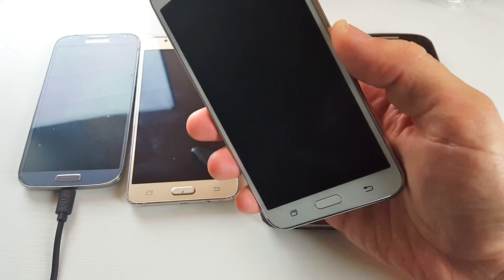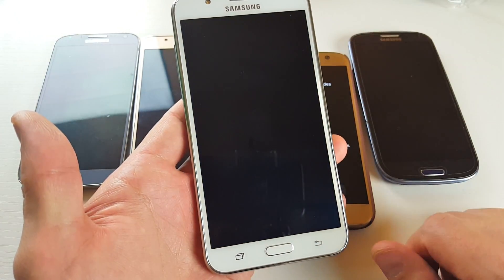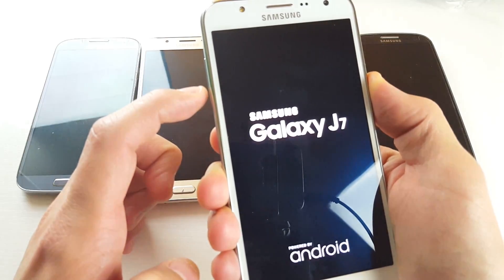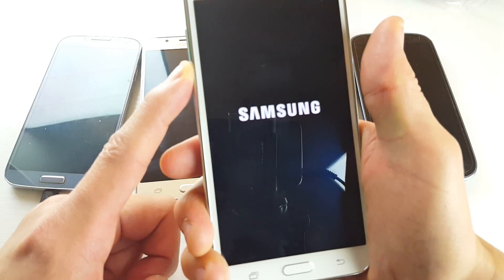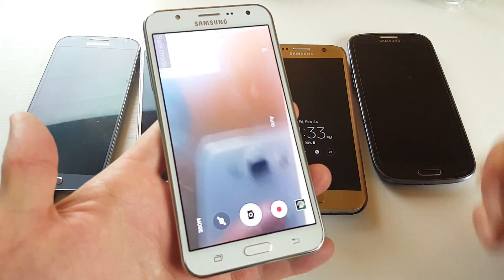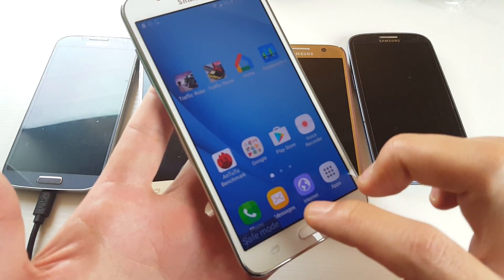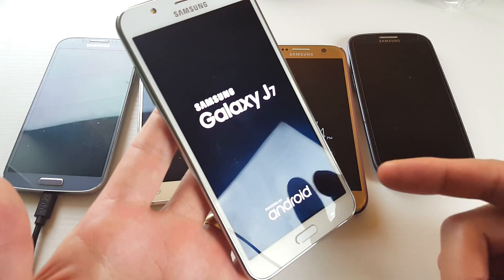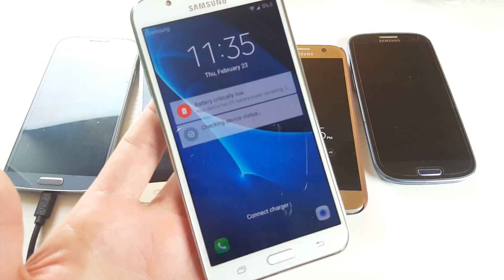All Samsung Galaxy J Phones: How to Safemode & Why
Samsung Galaxy J2 J3 J4 J5 J3 J6 J7 J7 Prime etc. Safemode is a diagnostic tool which loads only basic drivers and apps. This mode will help if your phone has been experiencing errors, freezing, etc. if errors and freezing does not occur in safemode then most likely it's a bad app that needs to be uninstalled. Also if you have problems deleting apps you can go into safemode and uninstall them from there.

Any question or need help let me know.